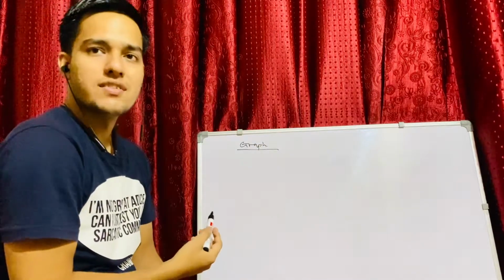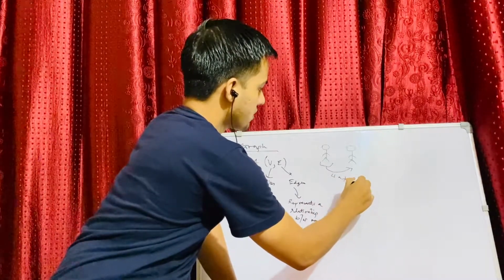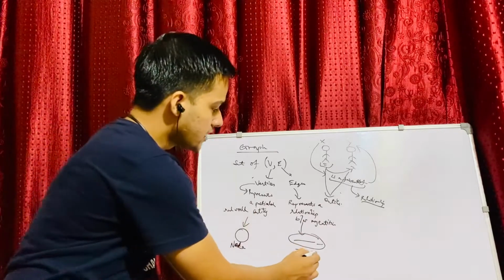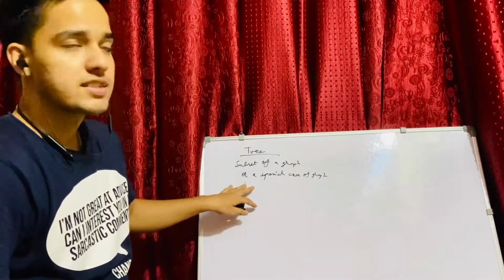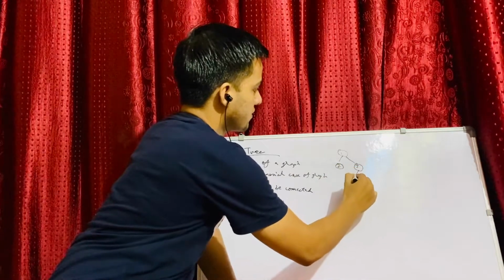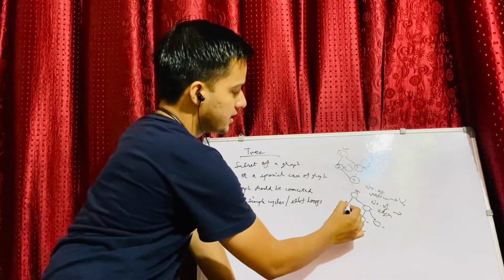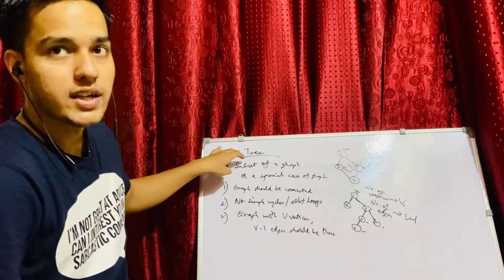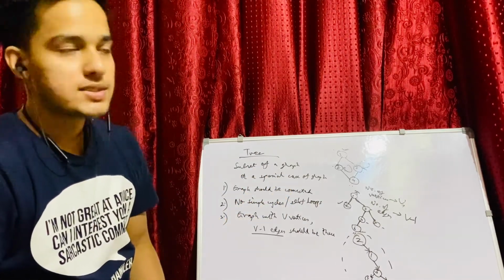Key differences between a Graph and a Tree 🤔 | Competitive Programming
I hope this video helps you in understanding the key differences between a graph and a tree. I tried to simplify it as much as possible, I hope you guys enjoy and find it useful! 😊

About me:
I am a Software Engineer - II in Backend at OLX Group working with the Search, Personalisation and Relevance team.